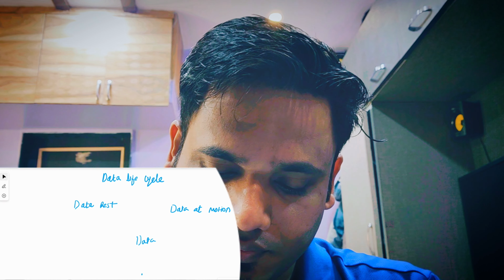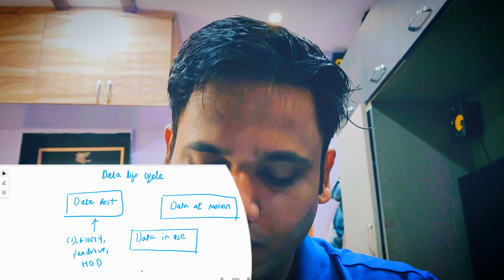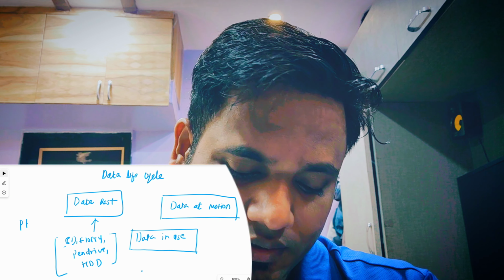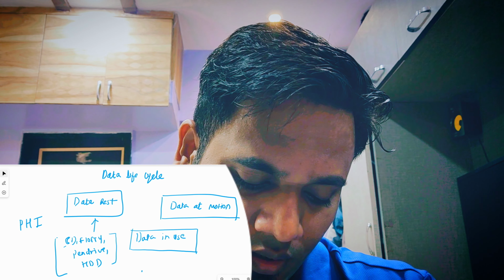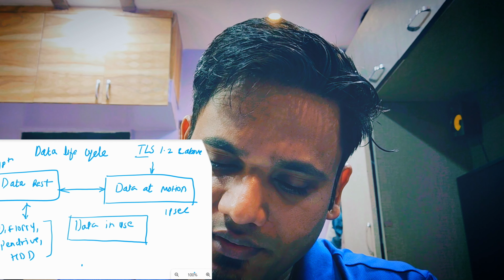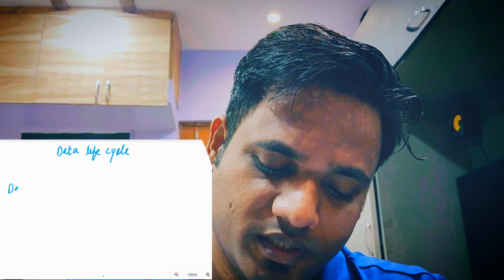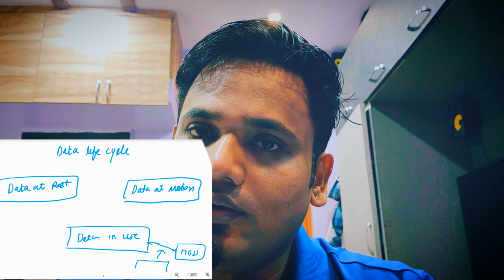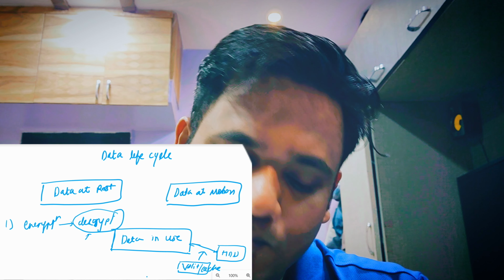Understanding The Data Lifecycle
You will lean all about Data Data Life Cycle